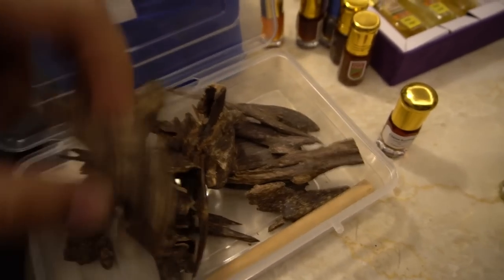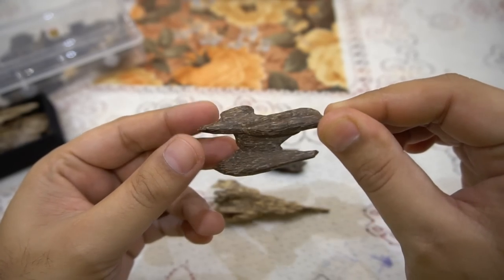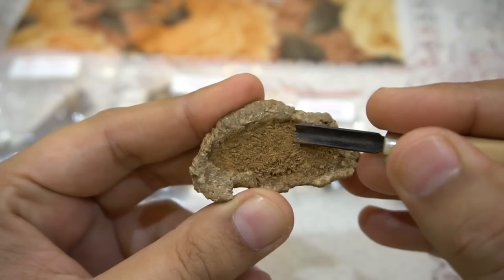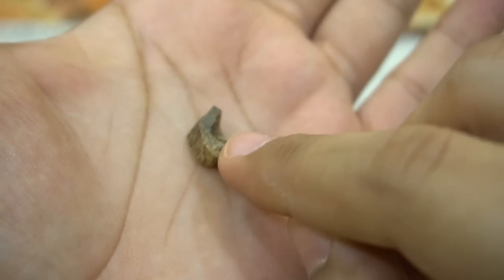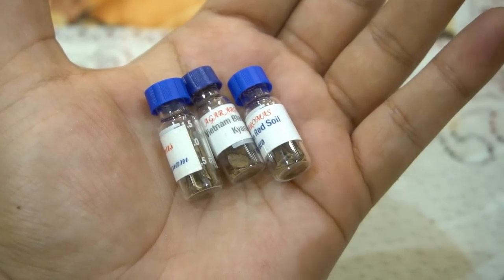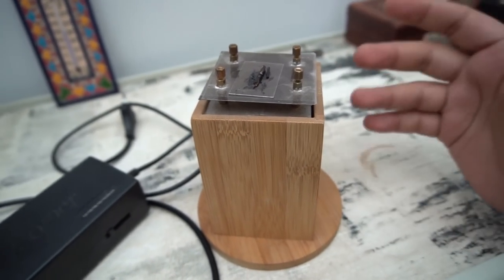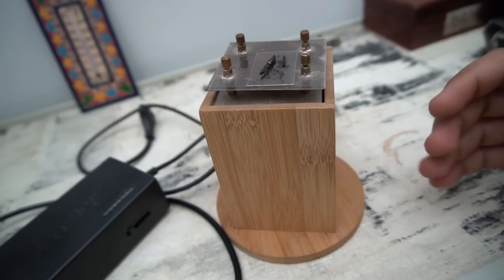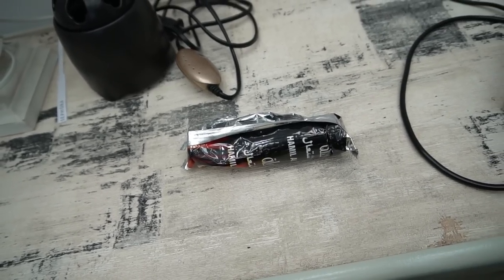Art of Burning Oud | Bukhoor Incense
The most comprehensive video guide on perfuming with Agarwoood Incense.

7. More Reading on Agarwood/Kyara